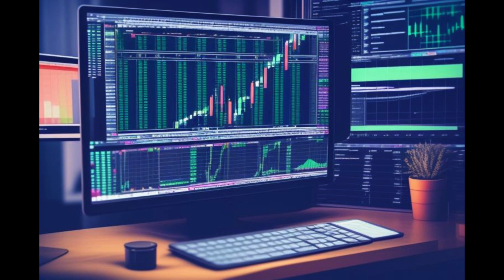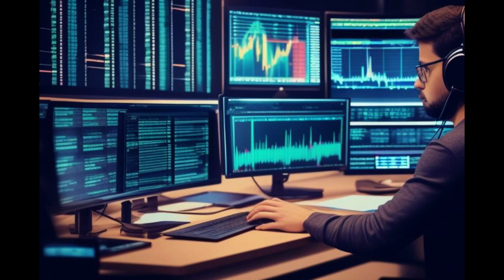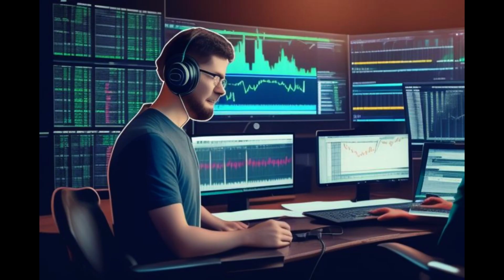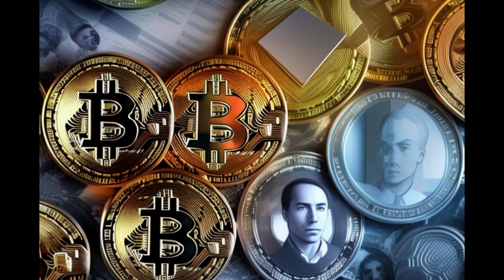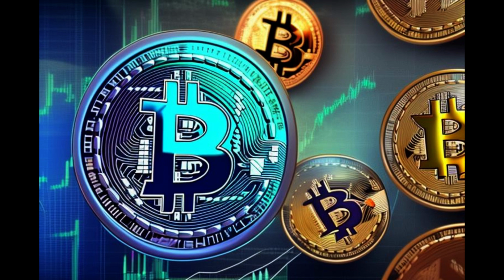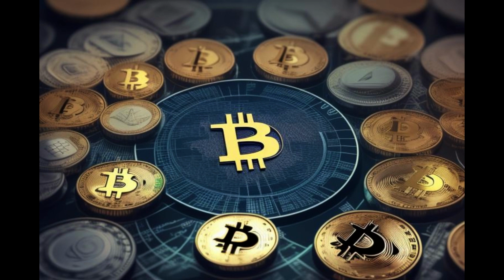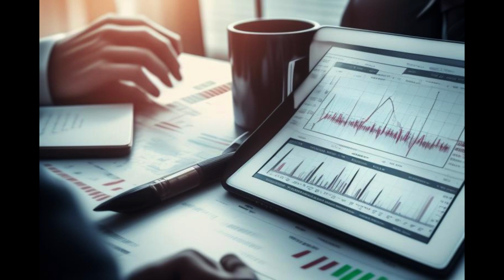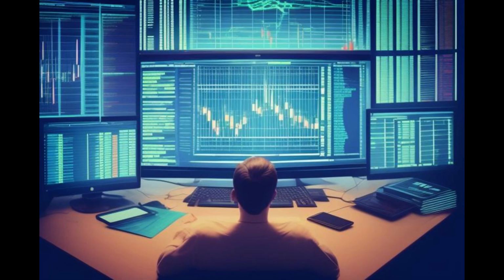Maximize Your Profits Tips and Tricks for Trading on Our Crypto Exchange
Unlock the full potential of your cryptocurrency trading journey with our comprehensive guide on maximizing profits! 🚀 Whether you're a seasoned trader or a crypto enthusiast looking to dive into the world of digital assets, this video is your key to navigating the markets with confidence and precision.

In this insightful video, we break down essential tips and tricks that can significantly impact your trading strategy on our crypto exchange. From leveraging market trends to implementing risk management strategies, our expert insights will empower you to make informed decisions and enhance your overall trading experience.

Key Highlights:
📈 Market Analysis: Learn how to analyze market trends and identify potential opportunities for profitable trades.
💼 Risk Management: Discover effective risk management techniques to safeguard your investments and minimize potential losses.
📊 Trading Strategies: Explore a variety of proven trading strategies tailored for different market conditions.
💡 Platform Features: Get an in-depth understanding of our exchange platform's advanced features to optimize your trading execution.